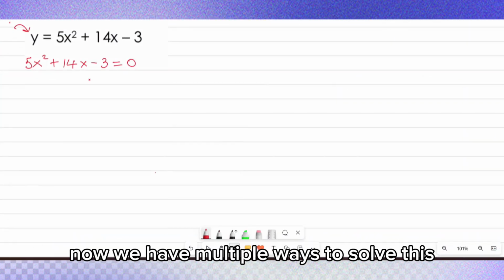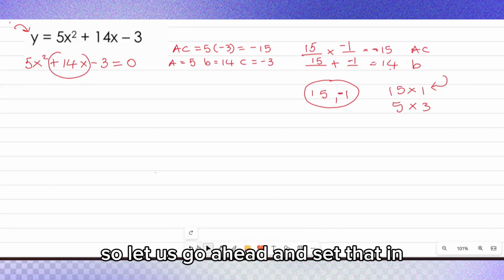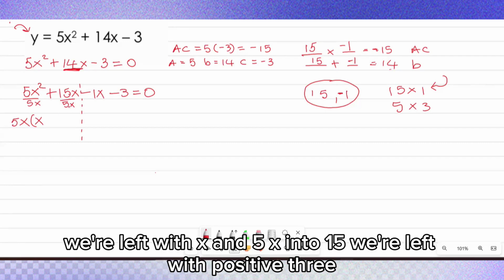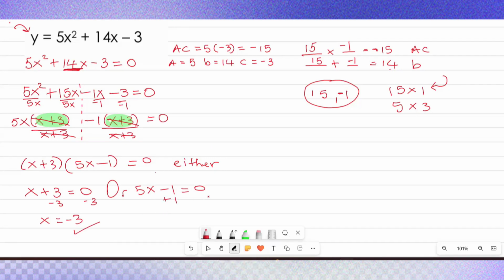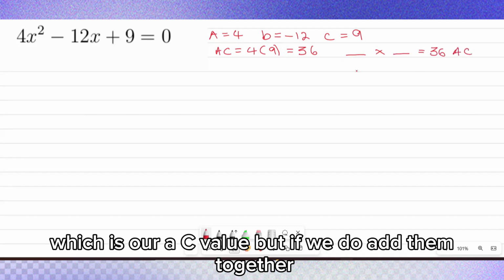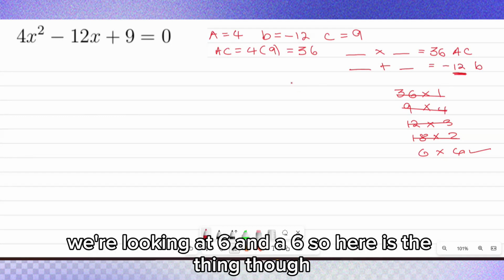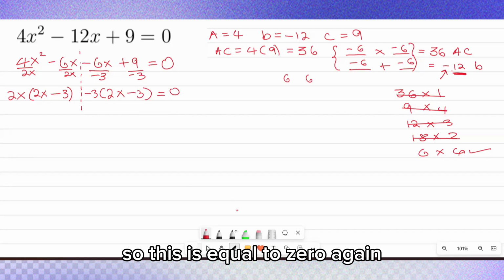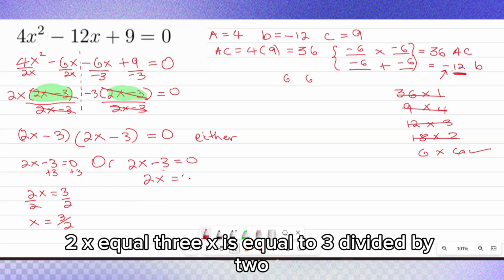Finding zeros of polynomials: solvjng Quadratic Equations by factoring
1) ensure the equation is equal to zero and can be factorized
2) factorize
3) used the zero product rule , if MxN=0 either M=0 or N=0
4) solve each equation separately